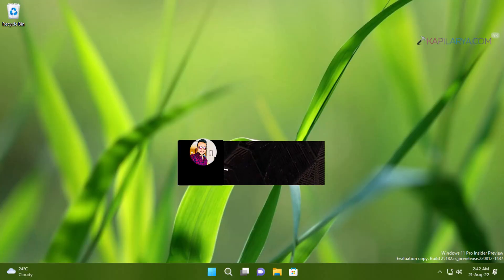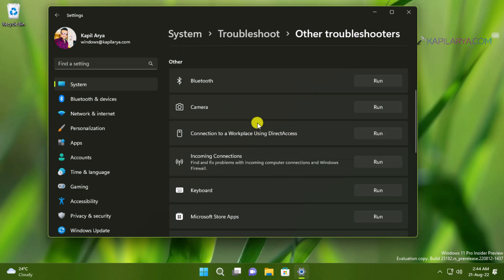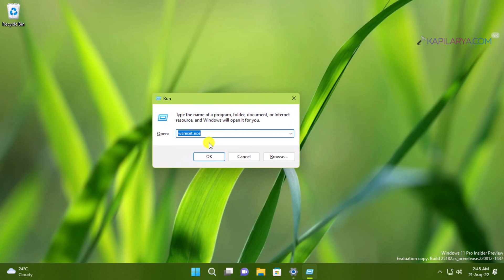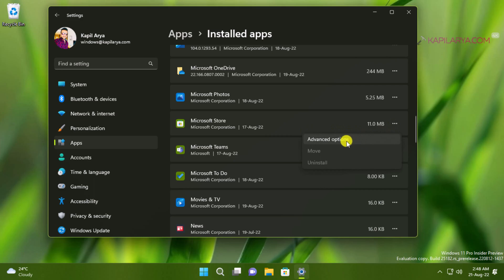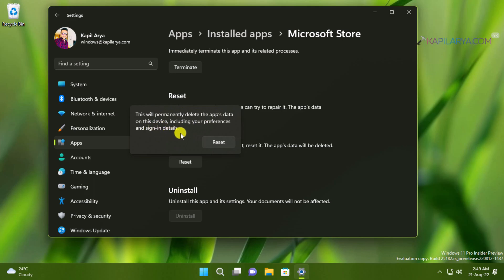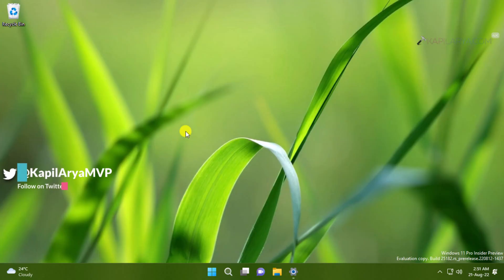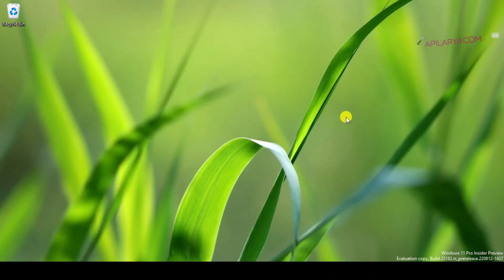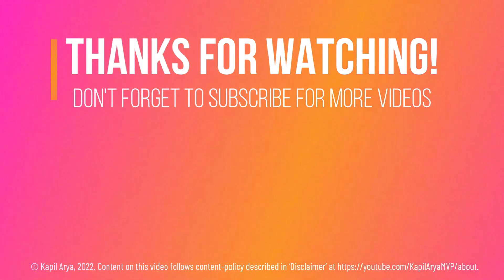Solved: Microsoft Store not working in Windows 11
This video guide will show you how to fix if Microsoft Store not working in Windows 11.

Chapters:
00:00 Intro
00:49 Solution 1
02:20 Solution 2
03:03 Solution 3
04:23 Solution 4
05:26 Solution 5
07:05 Solution 6
08:05 End screen